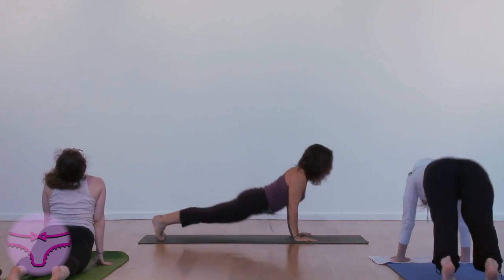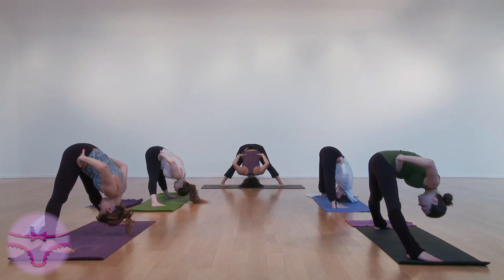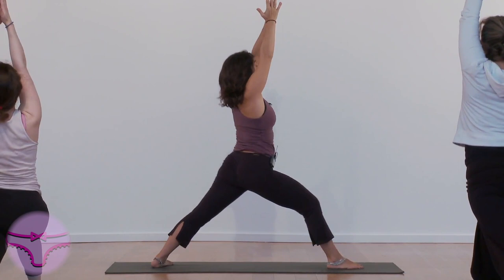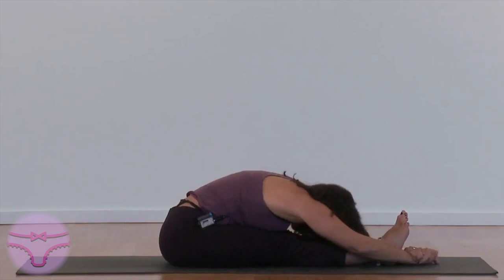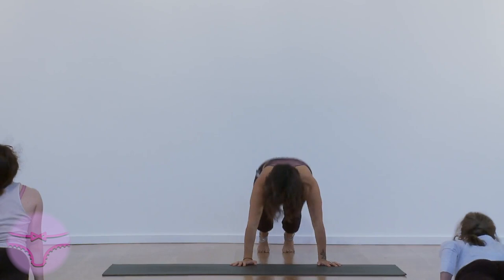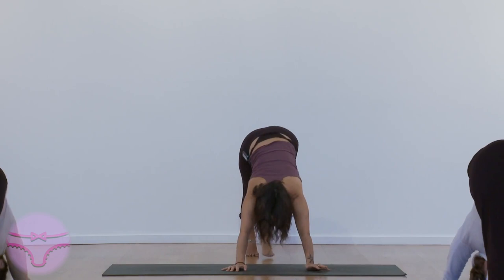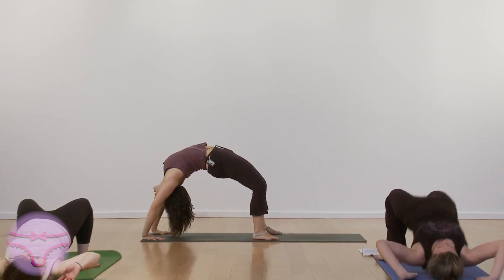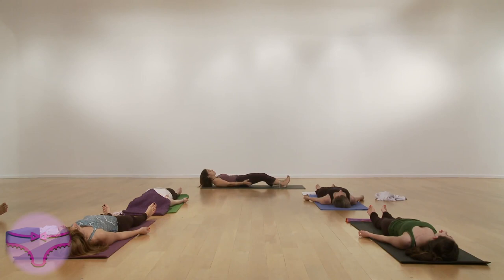Yoga Instructor's Huge Whale Tail... AGAIN!!!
Yoga teacher's black thong slip